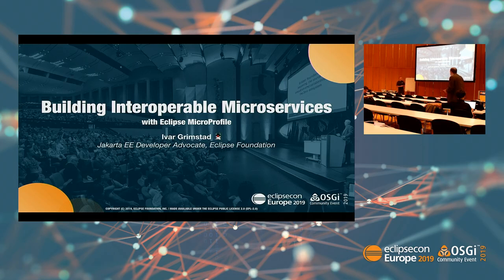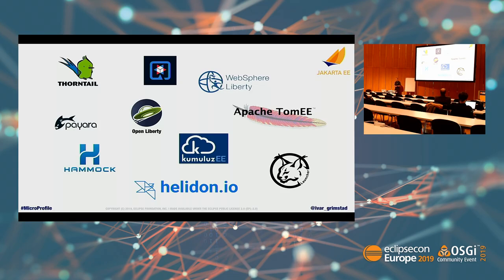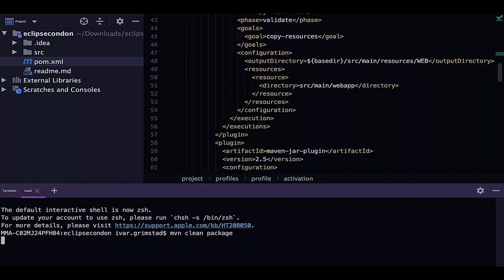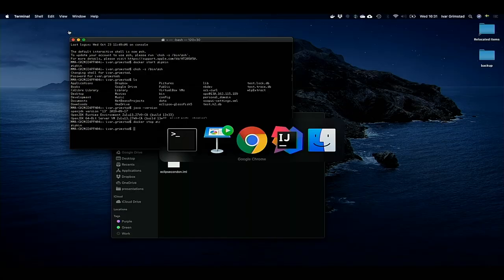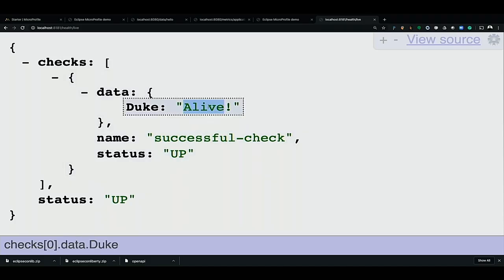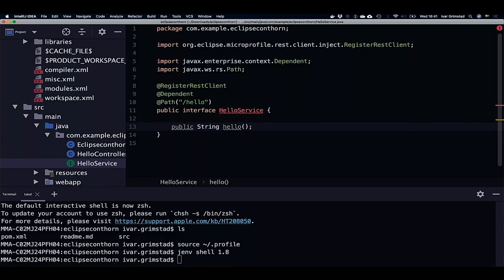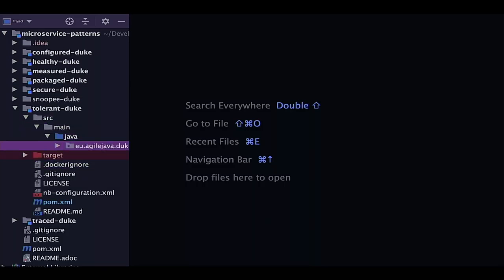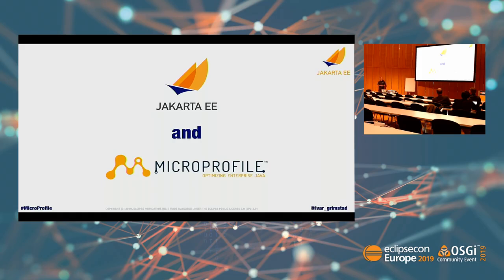Building Interoperable Microservices with Eclipse MicroProfile | ECE 2019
Eclipse MicroProfile is a collection of community-driven open source specifications that define an enterprise Java microservices platform. The open source approach of MicroProfile removes reliance on any single vendor’s release cycles and makes the development of microservices a natural extension of Java EE developers existing skill sets.

This session gives an introduction to Eclipse MicroProfile and the tools available to get started building portable microservices with a minimum of effort. The features of MicroProfile will be in explained and demoed live in a down-to-earth and easily understandable way.

Speaker:
Ivar Grimstad (Eclipse Foundation)